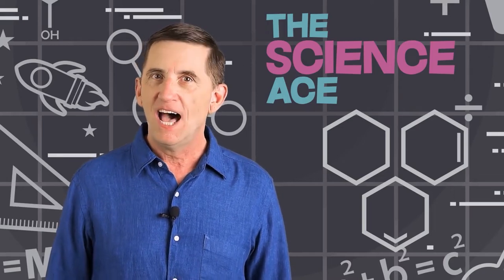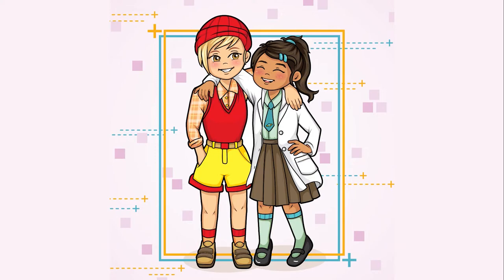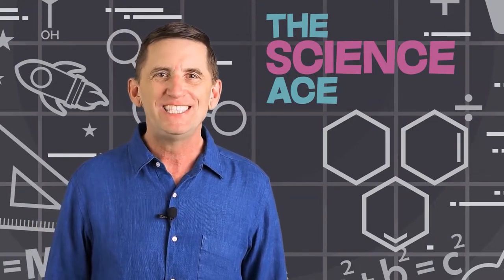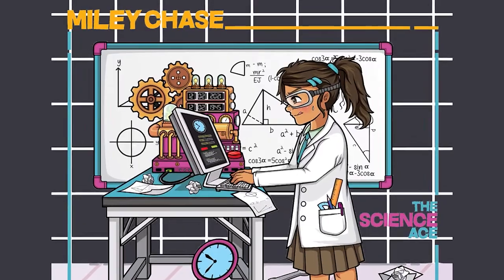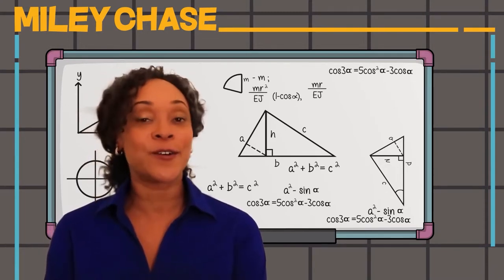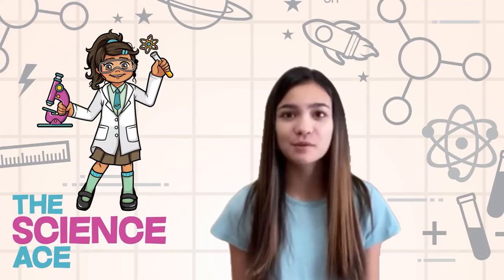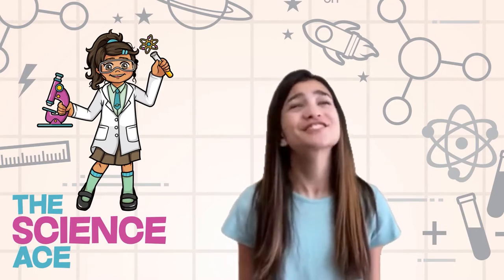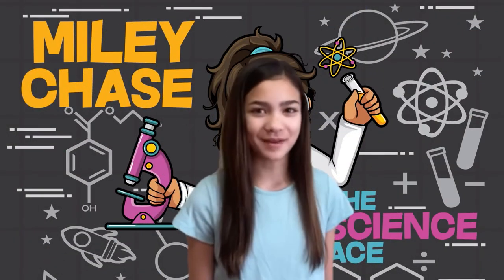Miley Chase The Science Ace TV Series Pitch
Miley Chase the Science Ace is being adapted as an animated children's TV series.  Based on the musical - of the same name - Miley Chase takes a different path in the tv series. See how Miley Chase meets historical figures when they are all the same as Miley.